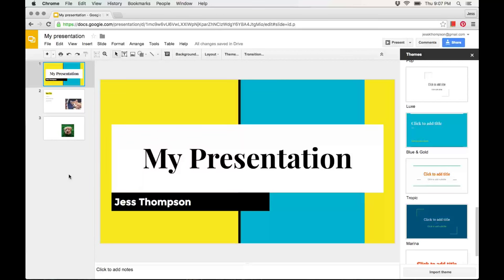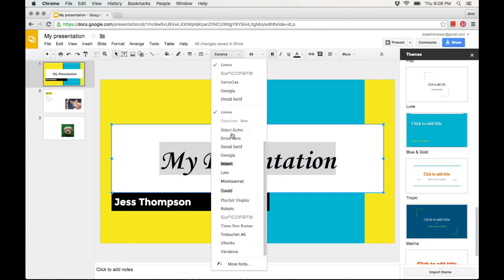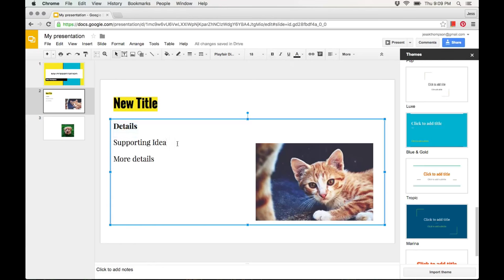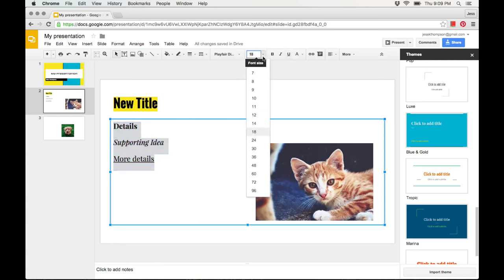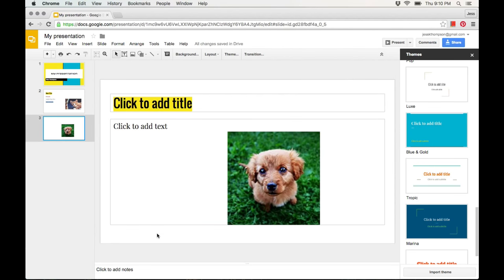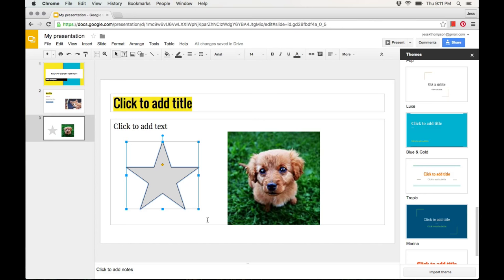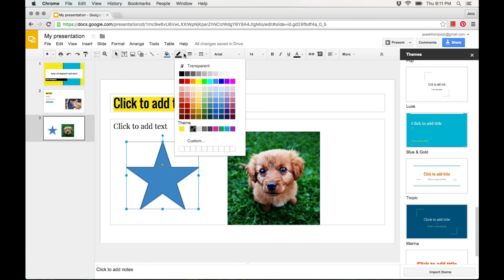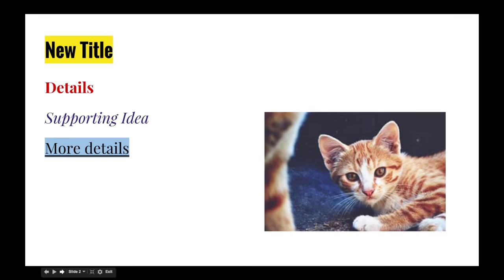Adding Extras in Google Slides